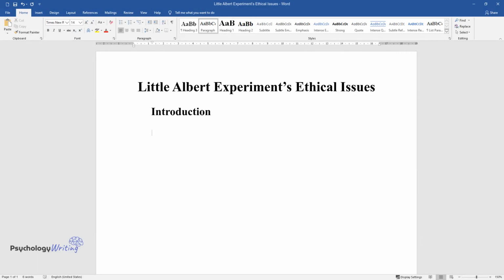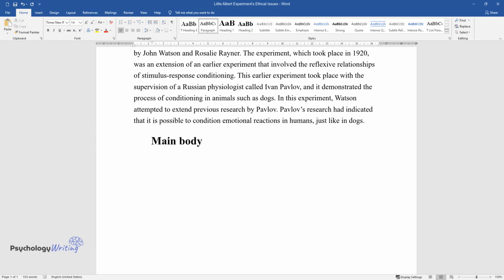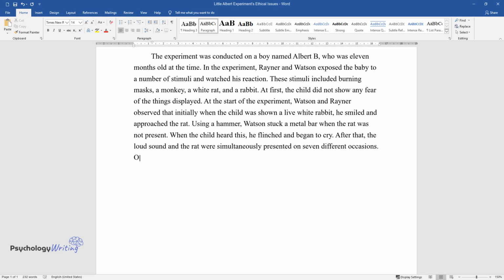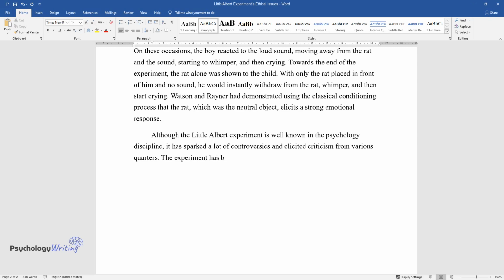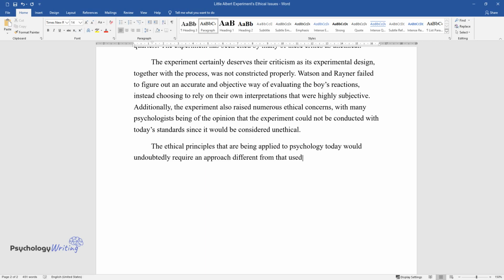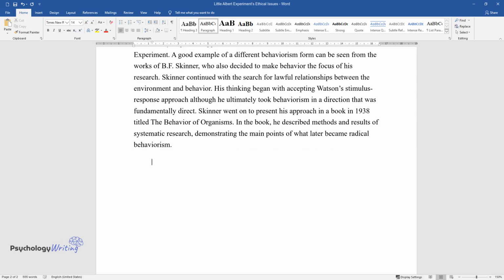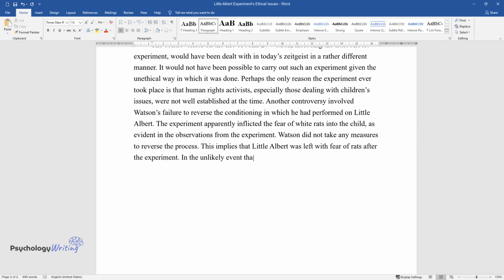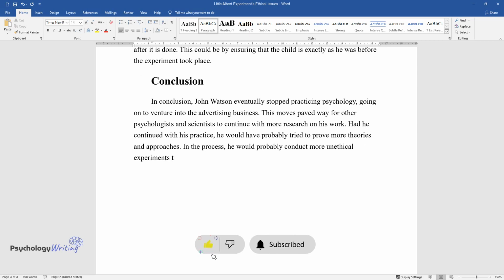Little Albert Experiment's Ethical Issues - Essay Example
📝 Essay description: The experiment was conducted on a boy named Albert B. Rayner and Watson exposed the baby to a number of stimuli and watched his reaction. In this experiment, Watson attempted to extend previous research by Pavlov.

ℹ️ Subjects: Psychological Challenges
ℹ️ Words: 823
ℹ️ Pages: 3

📚 Reference list:
Beck, H. P., Levinson, S., & Irons, G. (2009). Finding little Albert: A journey to John B. Watson’s infant laboratory. American Psychologist 64(7), 605-614.
Fridlund, A. J., Beck, H. P., Goldie, W. D., & Irons, G. (2012). History of Psychology. New York, NY: John Wiley & Sons.
Goodwing, C.J. (2009). Research in Psychology: Methods and Design. New York, NY: John Wiley & Sons.
Nevid, J.S. (2012). Psychology: Concepts and Applications. New York, NY: Cengage Learning.
Watson, John B. & Rayner, Rosalie. (1920). Conditioned emotional reactions. Journal of Experimental Psychology, 3, 1-14.